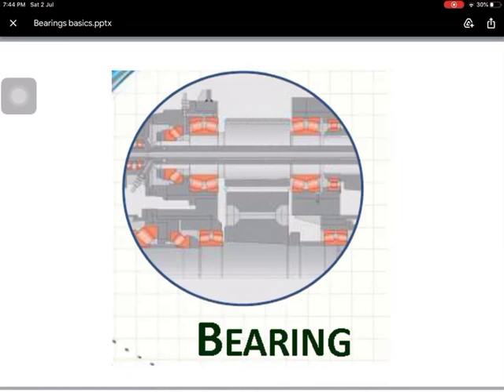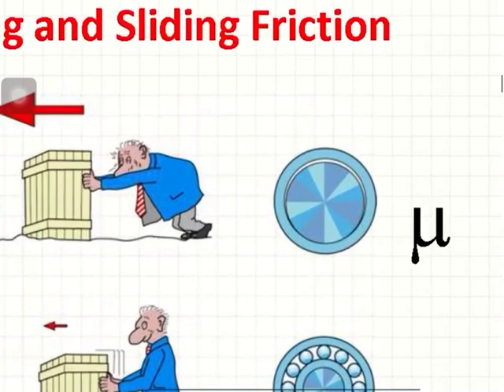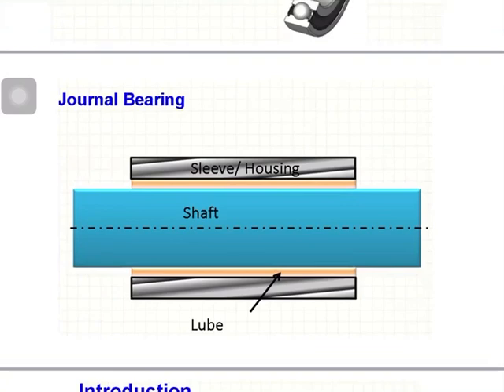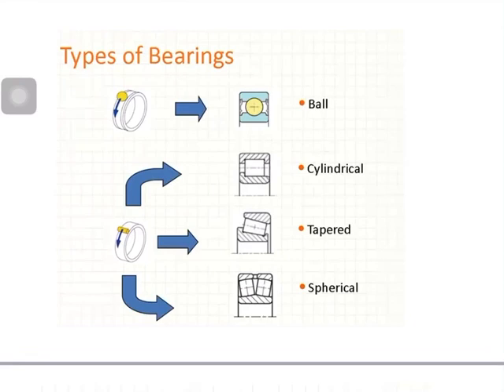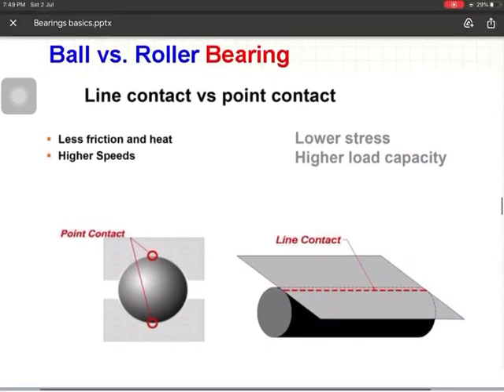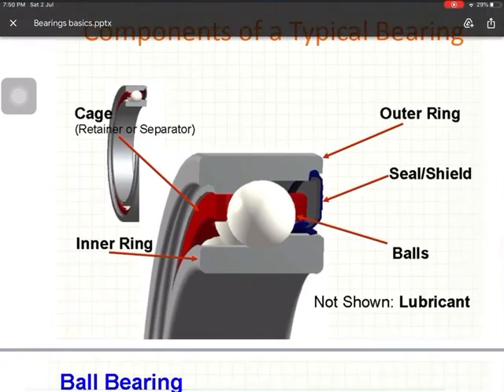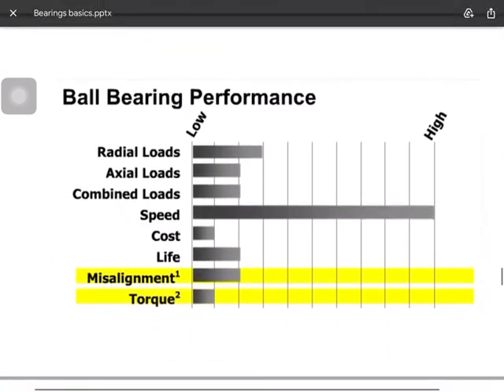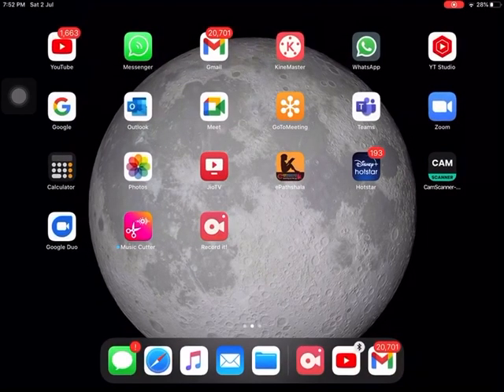Basics of Bearing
Types of Bearing: Ball Bearing, Spherical Roller Bearing, Friction Bearing and Anti friction Bearing
Journal Bearing